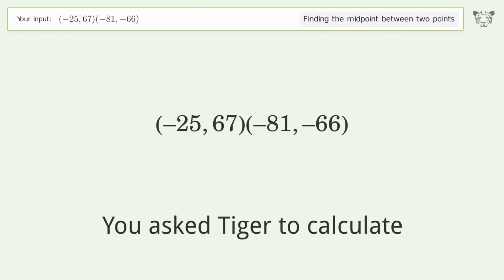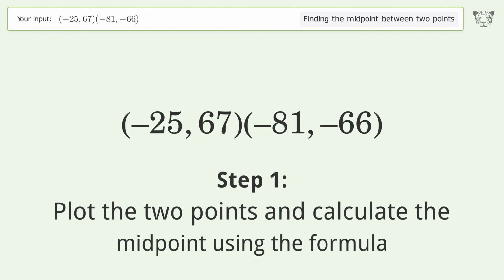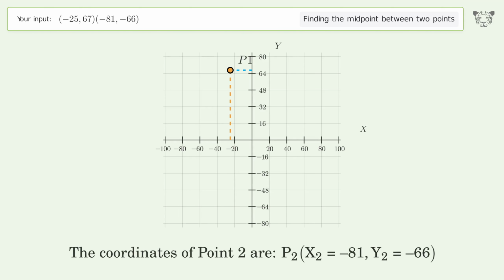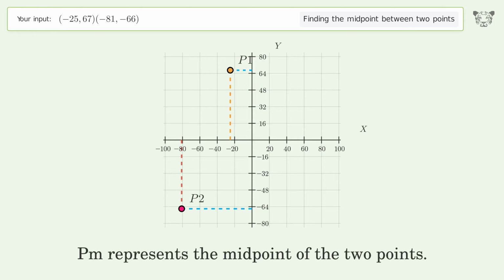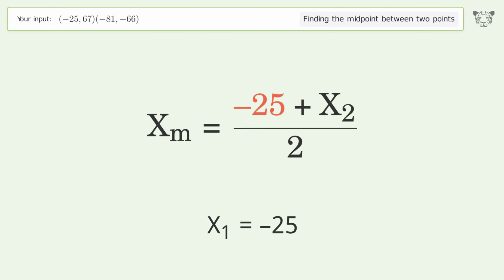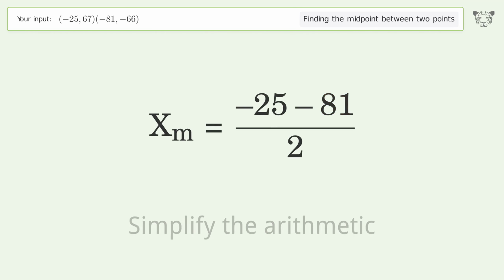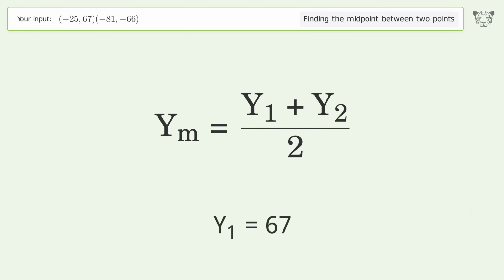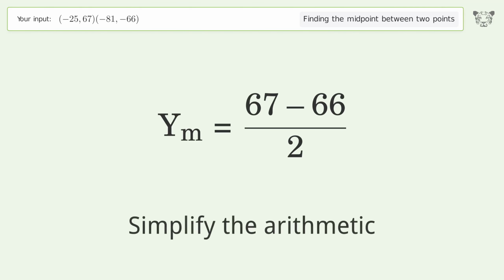Find the midpoint between two points p1 (-25,67) and p2 (-81,-66): Step-by-Step Video Solution